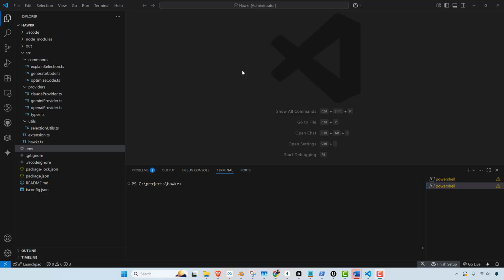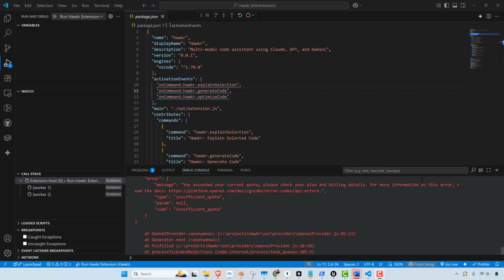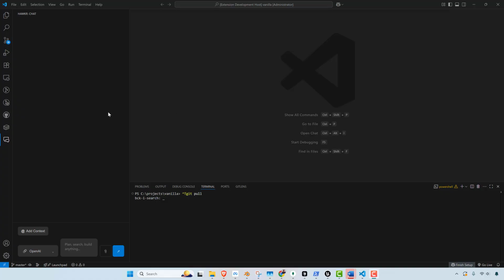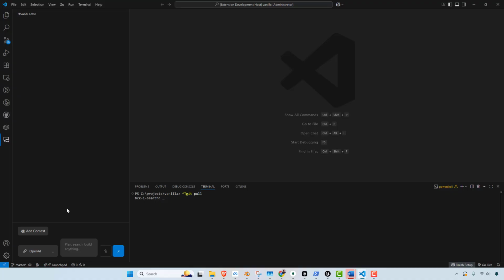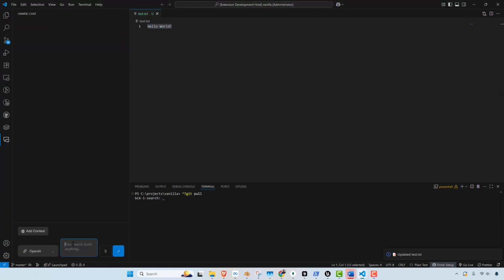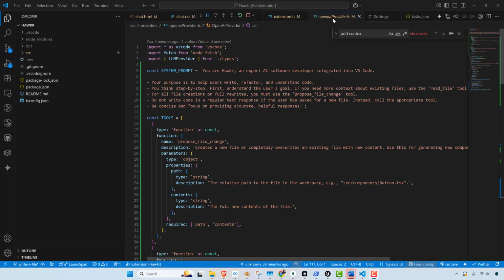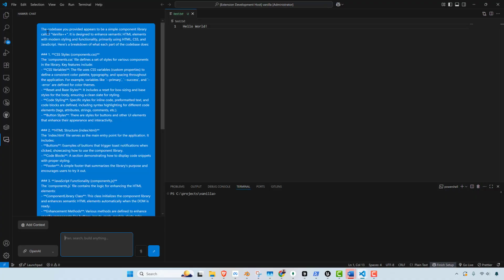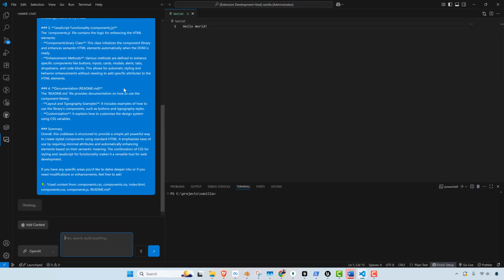I Created A Complete Cursor Alternative In A Few Hours Using Free LLM's